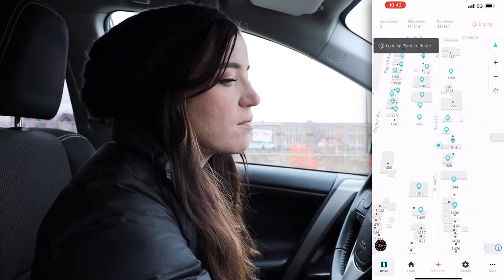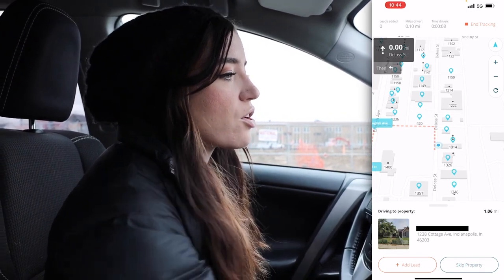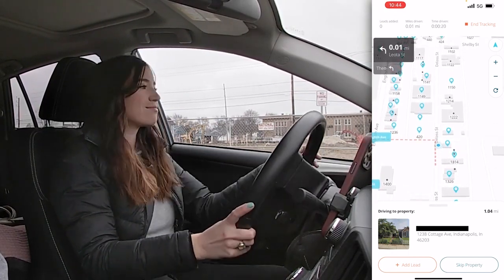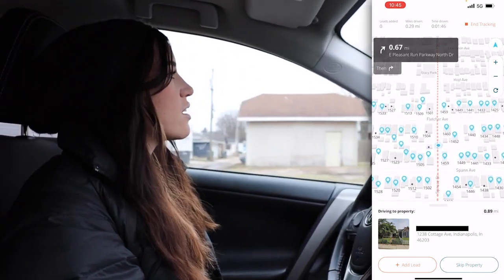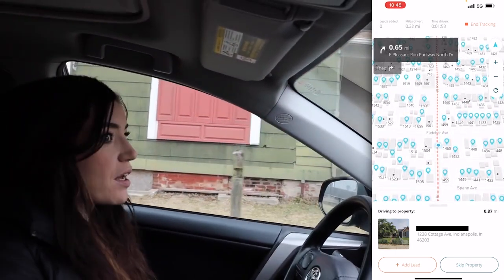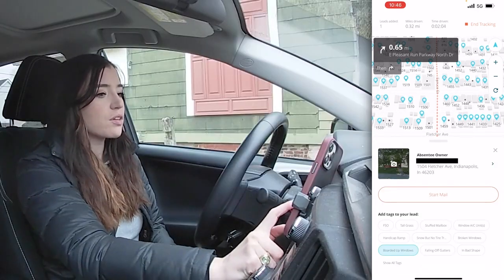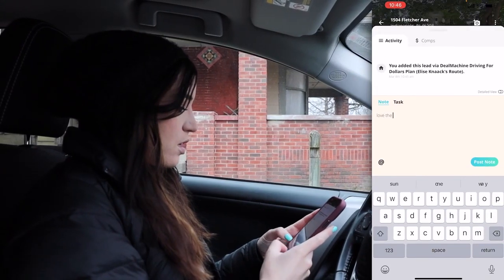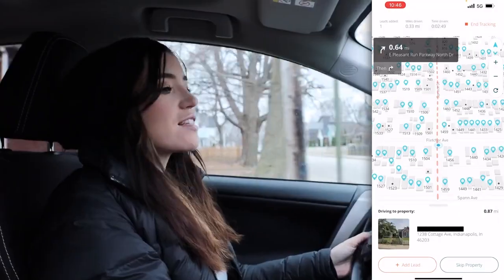How to Use Planned Routes in DealMachine | Tutorial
In today's tutorial, Elise shows us how to plan your routes within DealMachine. Our tool gives you GPS directions to distressed properties, or properties that match any criteria you choose to set within the app. Have you ever used our Planned Routes feature?